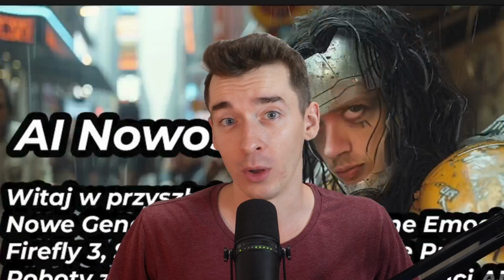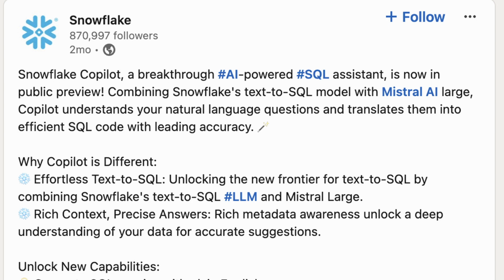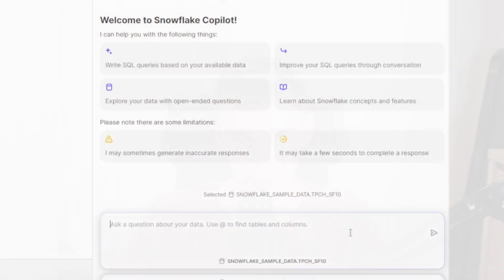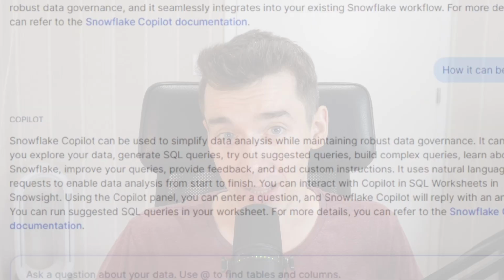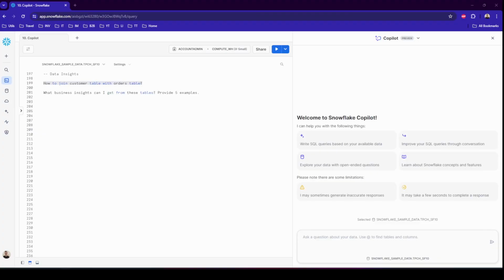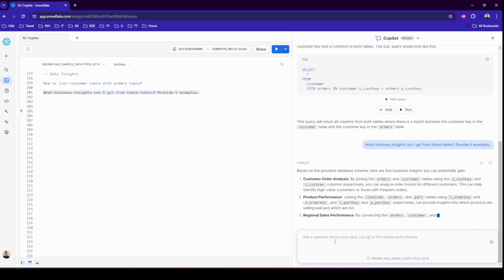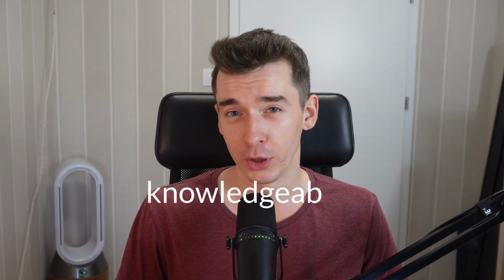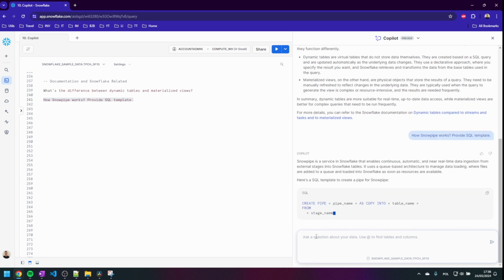Write SQL queries faster | Snowflake Copilot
❄ In this video, you will learn how to use Snowflake Copilot to write SQL queries more easily. I will guide you through the basic features of Copilot and show you how it can help with data analysis. By the end of the video, you will know how to use Copilot to save time and improve your workflow. Watch to understand how Snowflake Copilot can make your data work simpler and faster.

💡KEEP IN MIND:
While a 10-minute video may not cover everything comprehensively, it provides a quick overview that can assist you in navigating through courses, books, and documentation more effectively as you begin your learning journey.